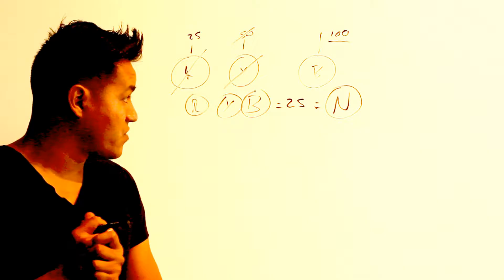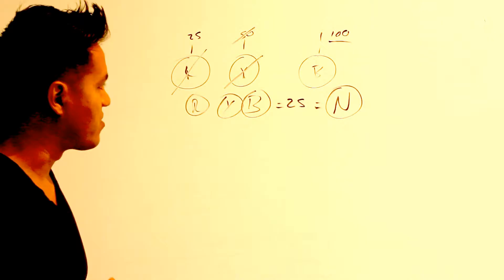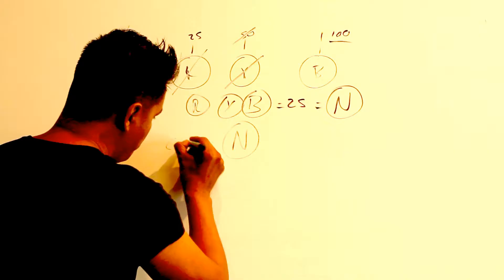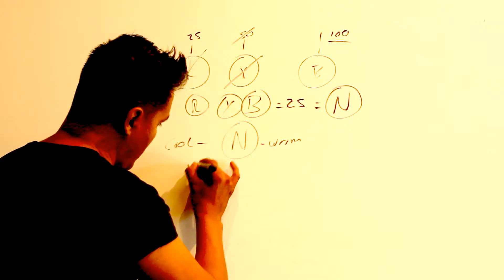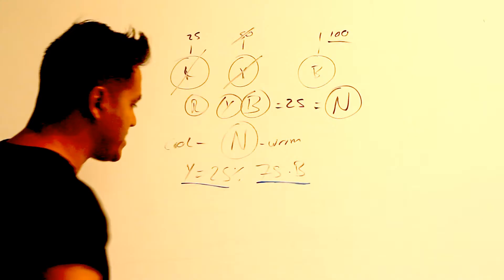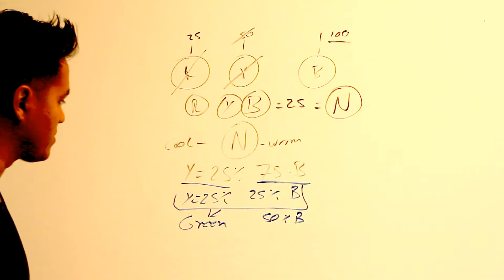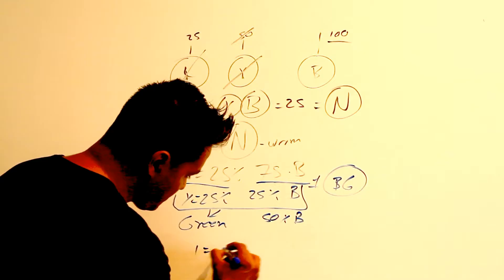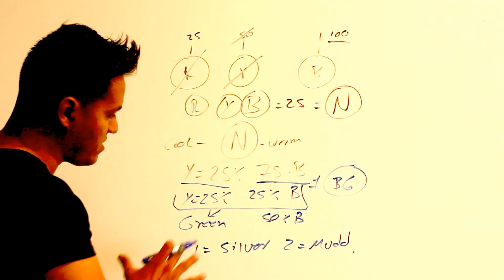Reyesacademy.org intro to the primary colors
primary colors and their weight in the molecular system